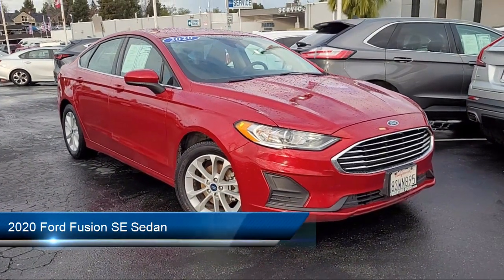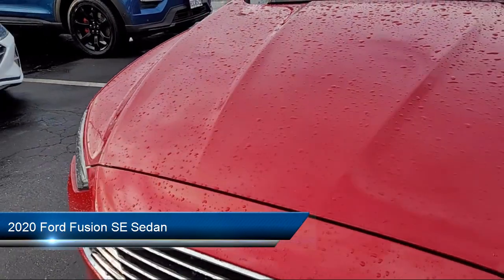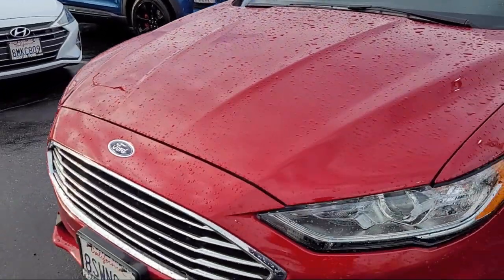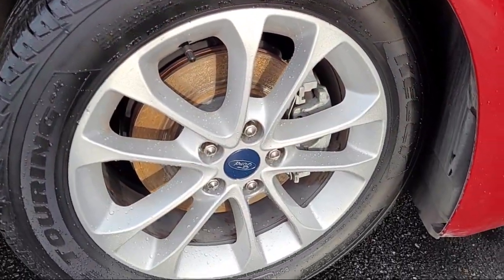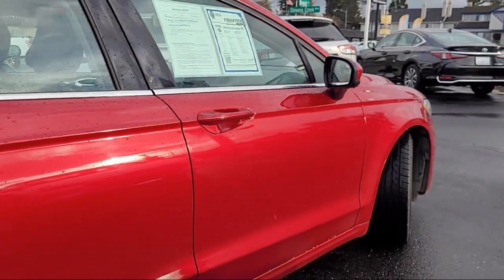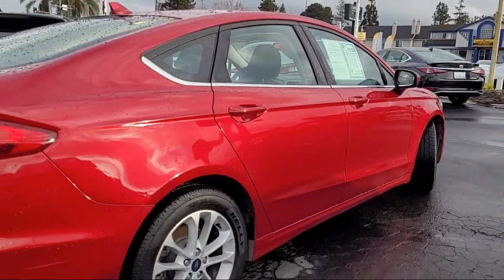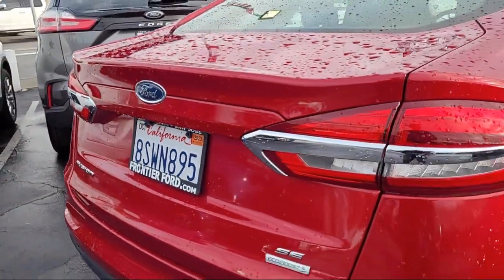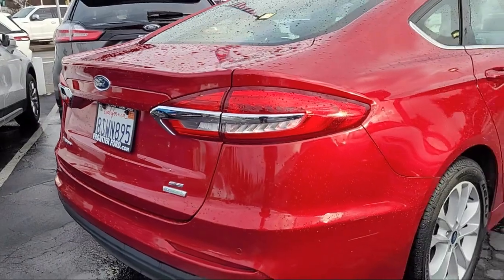2020 Ford Fusion SE Sedan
2020 Ford Fusion SE Sedan - Stock Number: LR234958 - VIN: 3FA6P0HD8LR234958.

Frontier Ford
3701 Stevens Creek Boulevard